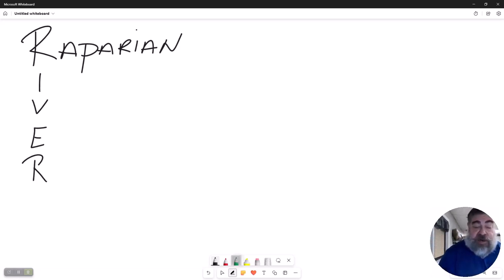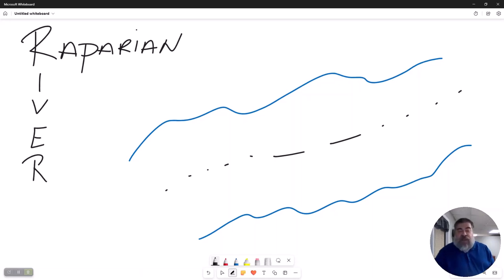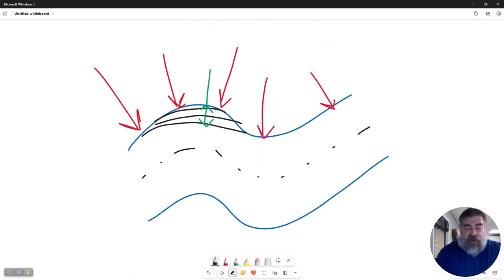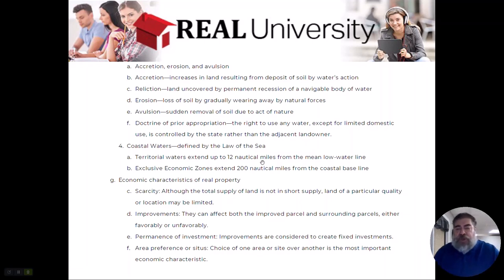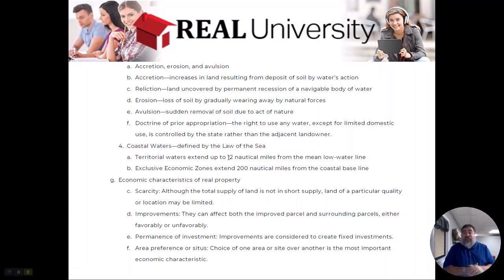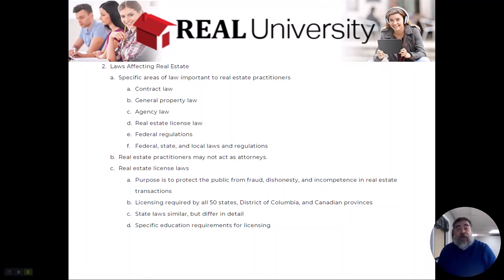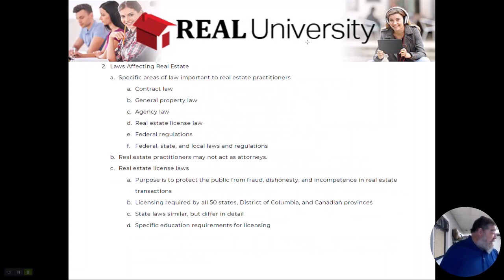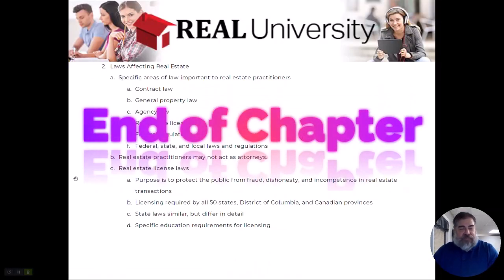Real Property and the Law - Video 5